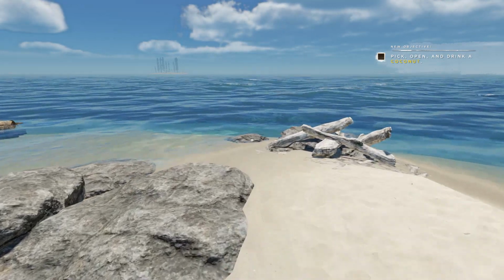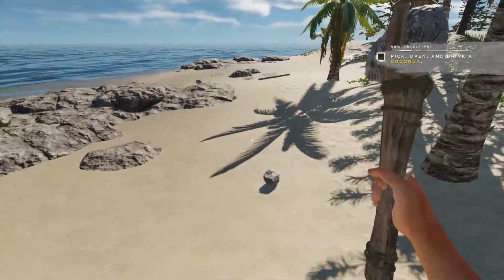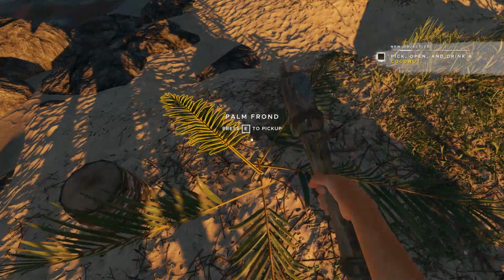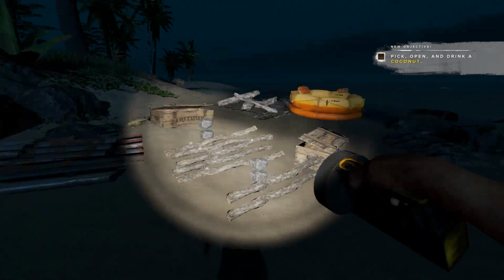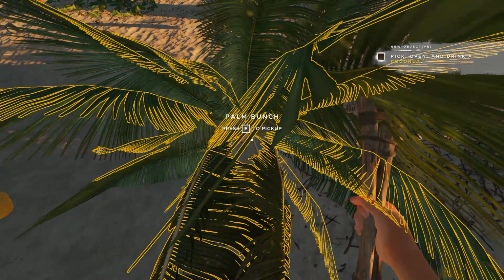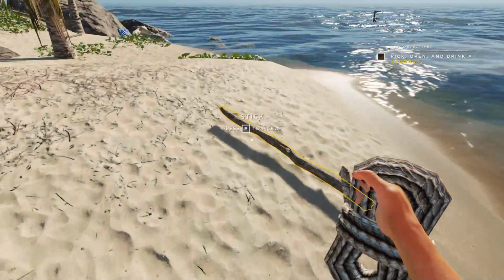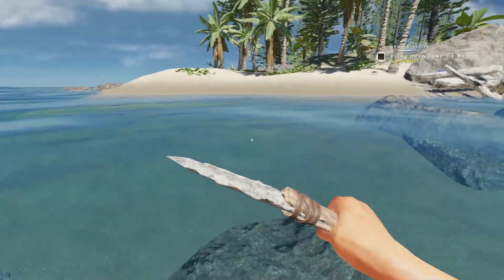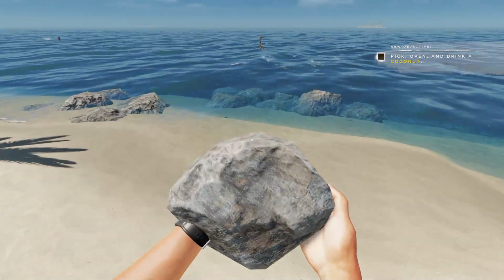Stranded Deep - Home Base?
** I’m going to refilm this as the sound is terrible! It’s a learning curve y’all! ** Take the role of a plane crash survivor stranded somewhere in the Pacific Ocean. Come face to face with some of the most life threatening scenarios that will result in a different experience each time you play. Scavenge. Discover. Survive.